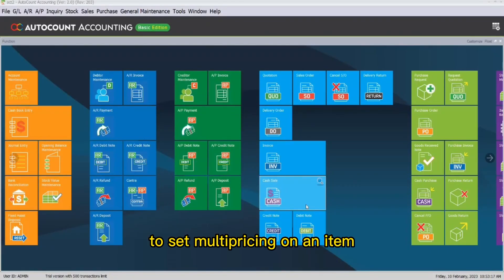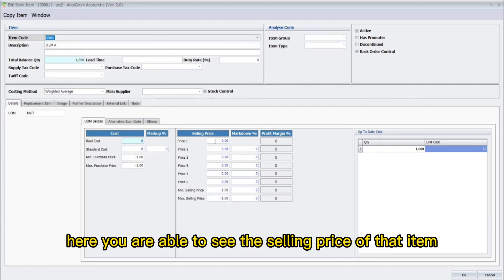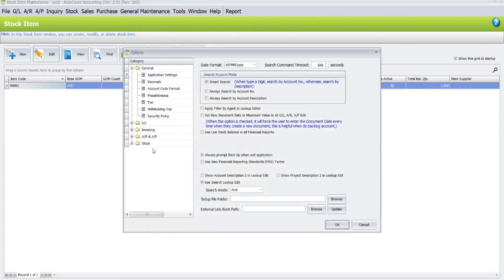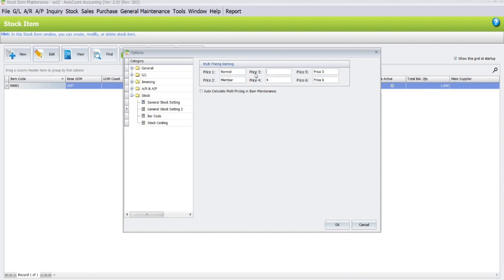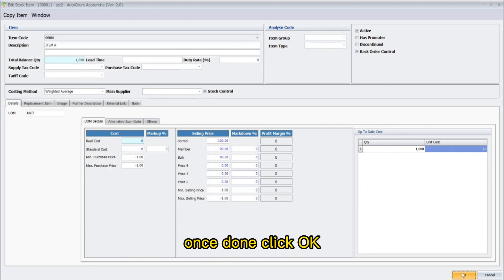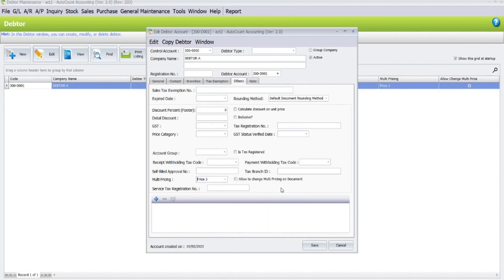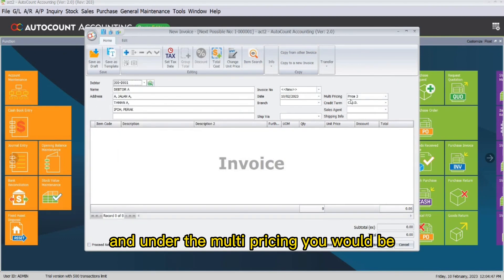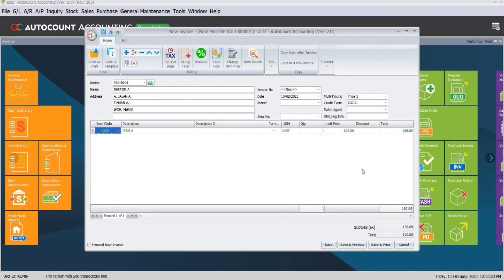AutoCount - Multi Pricing Feature (AutoCount Accounting 2.1)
This video will guide you on how to use autocount multi pricing feature.